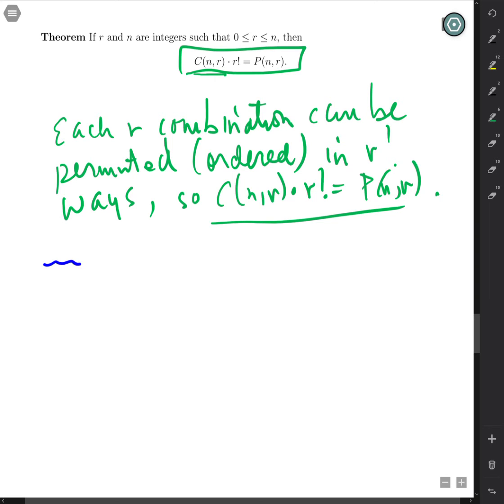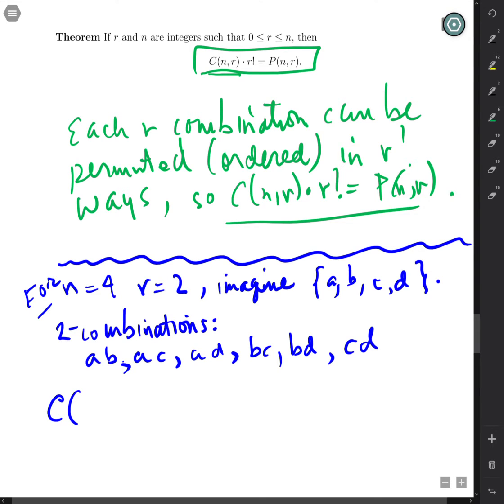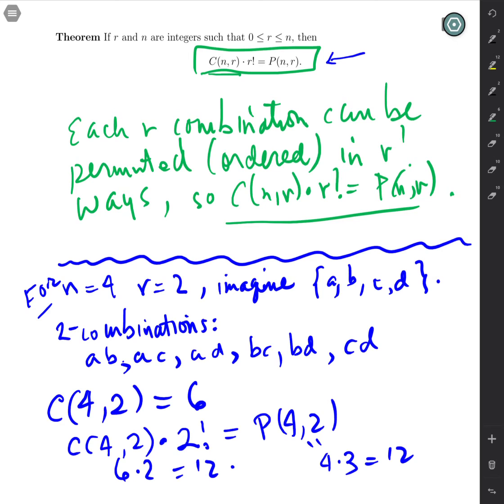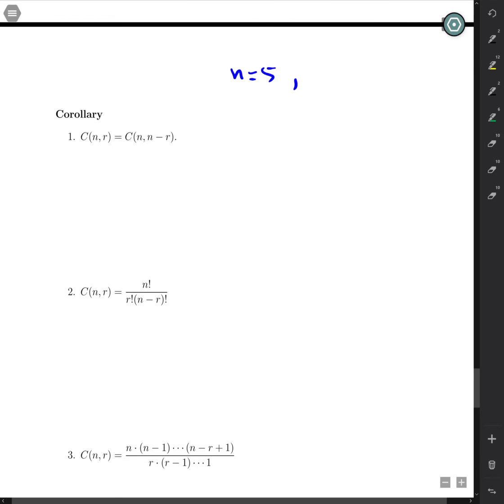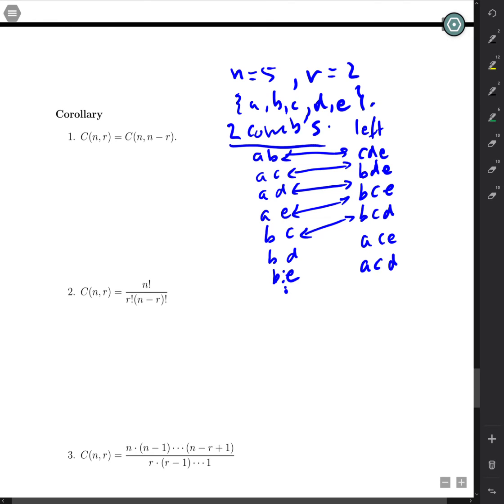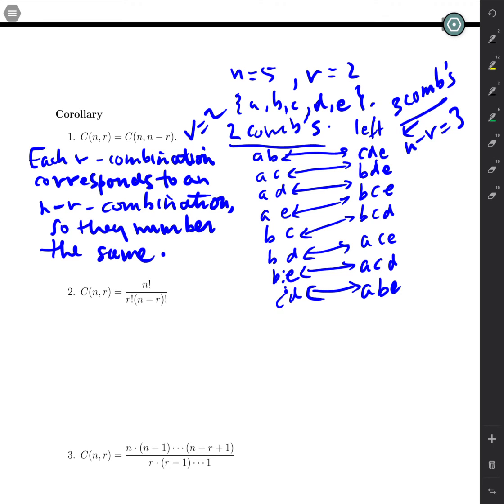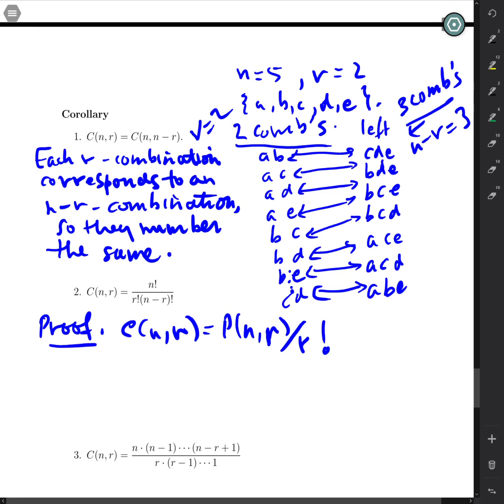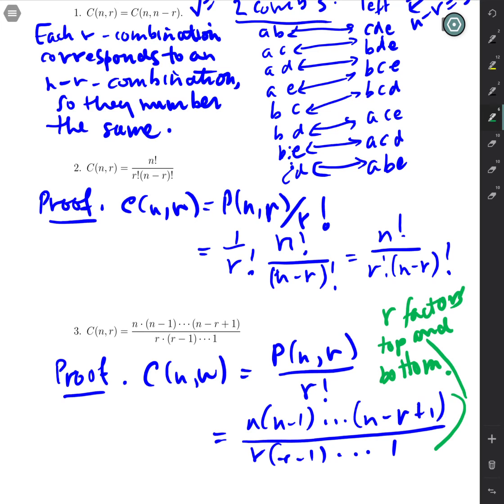1 11 Combinations II